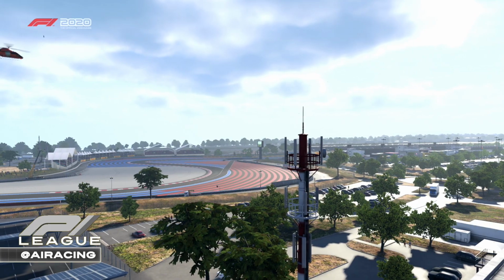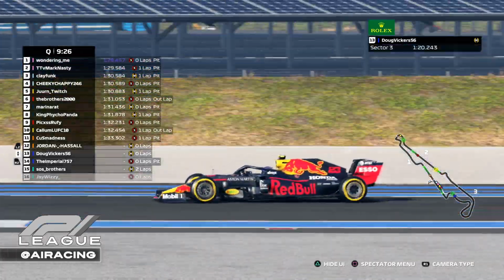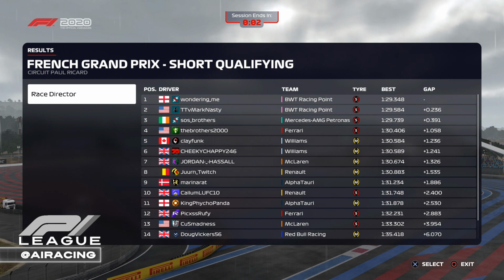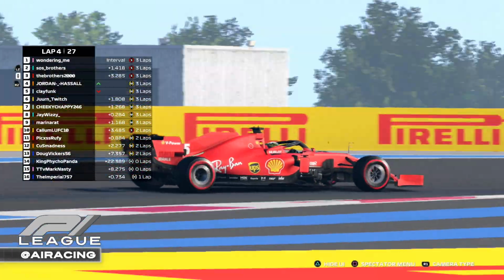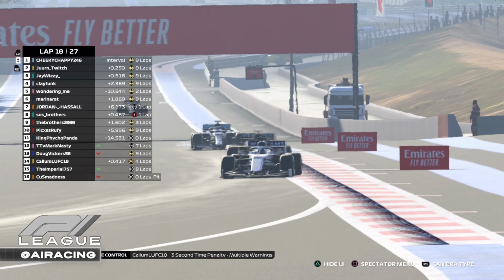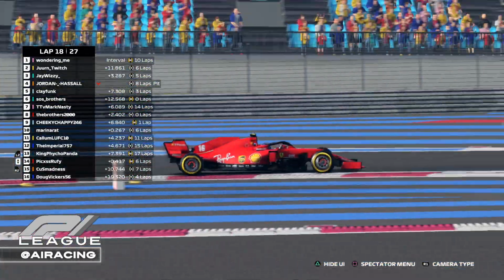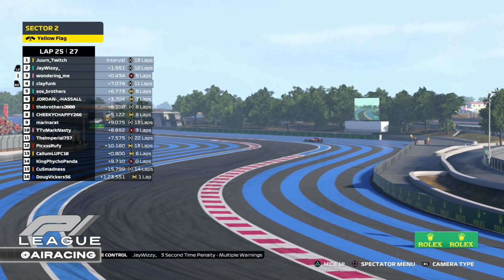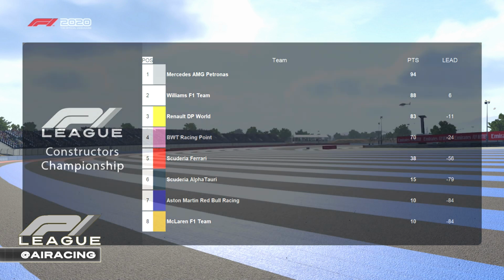F12020 P2 League S1R4: France GP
As we roll into week 4 of the P2 League, Clayfunk still leads the championship but for how much longer? Wondering_me returns after missing Abu Dhabi but having won his last race in Bahrain. We move to the Paul Ricard Cicuit for the French Grand Prix.

Who will get closer to securign a position in the P1 League? Find out in our F1 2020 Online League.

All In Racing (AiRacing) is a Playstation Formula 1 community dedicated to helping you improve your racing by providing clean racing lobbies. As well as home of the P1 & P2 Leagues.

AiRacing's P1 & P2 league races broadcast live on Twitch Every Sunday from 4pm: Twitch.tv/CaptainPriceless